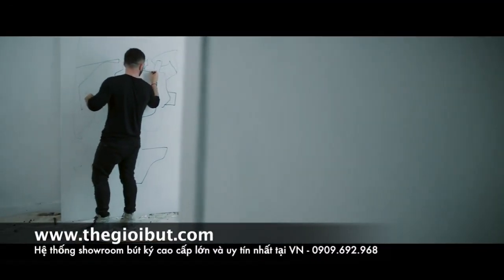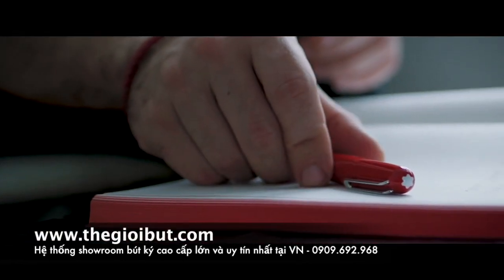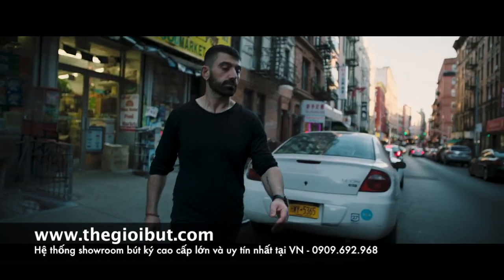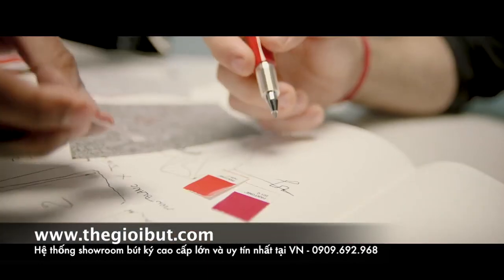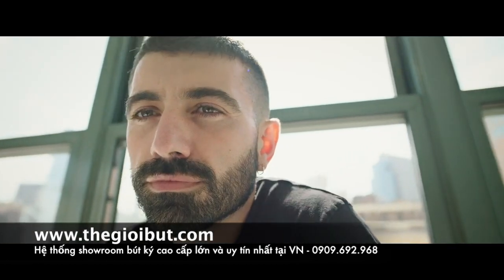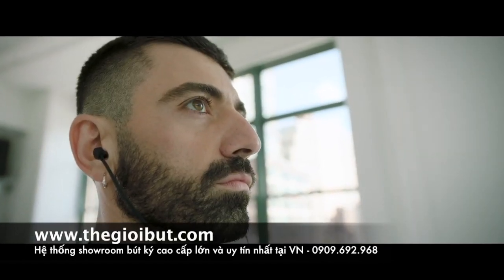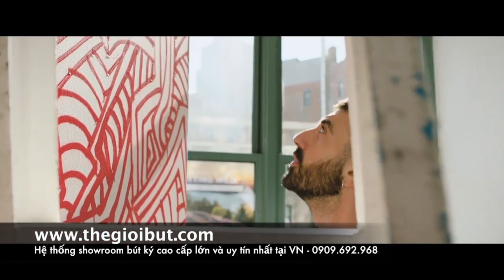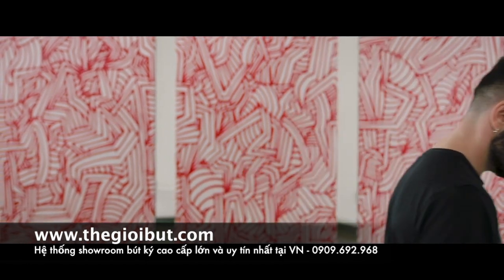Montblanc Happy Holiday (David Paul Kay) - Bút Montblanc Hà Nội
Bút Montblanc  – Sang trọng và đẳng cấp số 1 thế giới

Đầu thế kỷ 20 diễn ra cuộc gặp gỡ định mệnh giữa ba người đàn ông là thương gia Claus-Johannes Voss, kỹ sư August Eberstein và Giám đốc Ngân hàng Hamburg Alfred Nehemias. Không ai nghĩ rằng cuộc gặp gỡ vào năm 1906 đó lại là điểm khởi đầu để tạo nên một thương hiệu nổi danh trên toàn thế giới đó là Montblanc. Cái tên Montblanc (có nghĩa là “đỉnh núi trắng”) được lấy từ tên của ngọn Mont Blanc cao nhất của dãy Anpơ và Tây Âu (4180 mét). Logo của Montblanc với biểu tưởng ngôi sao 6 cánh tượng trưng cho hình ảnh đỉnh núi Mont Blanc nhìn từ trên cao xuống.

Bút Montblanc chính hãng được các doanh nhân thành đạt ưa chuộng vì đây là thương hiệu thể hiện sự khéo léo, tinh tế trong phương pháp chế tác mang đến vẻ đẹp thuần túy, toát lên một phong cách riêng, sang trọng và lịch lãm cho mỗi doanh nhân khi sở hữu một chiếc bút Montblanc chính hãng. Một đặc trưng nổi bật của Bút Montblanc chính hãng vượt trội so với các bút hàng hiệu khác đó là thân bút thường được làm bằng nhựa resin cao cấp quý hiếm, ngòi bút, cài bút và các thành phần khác được làm bằng vàng hoặc mạ platinum, rhodium quý và đắt hơn vàng.